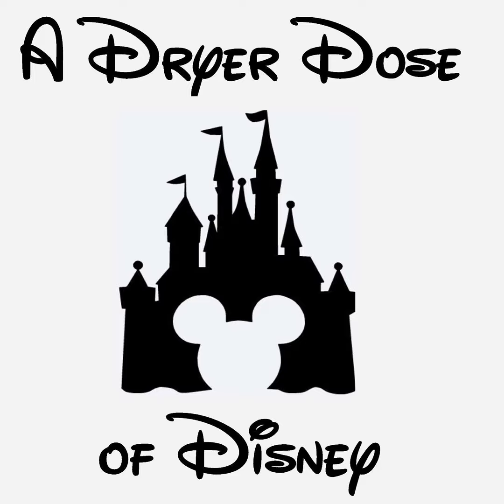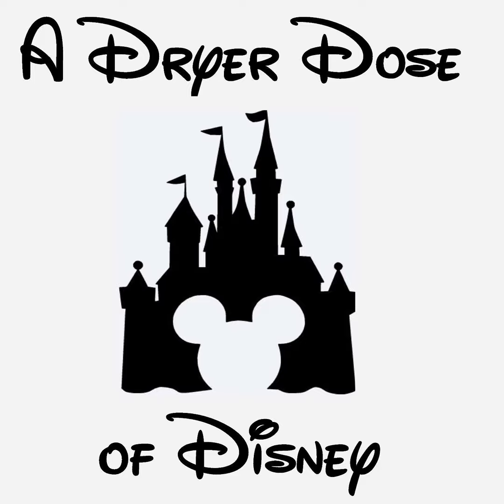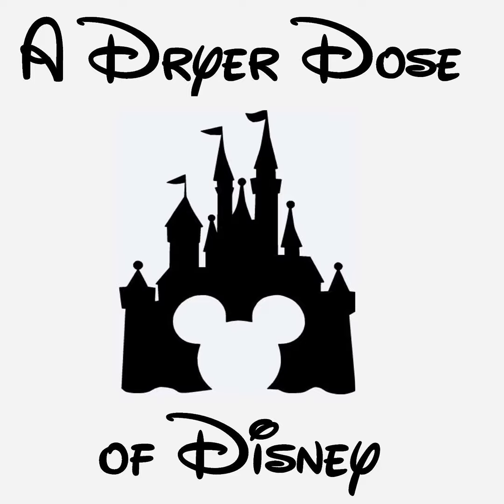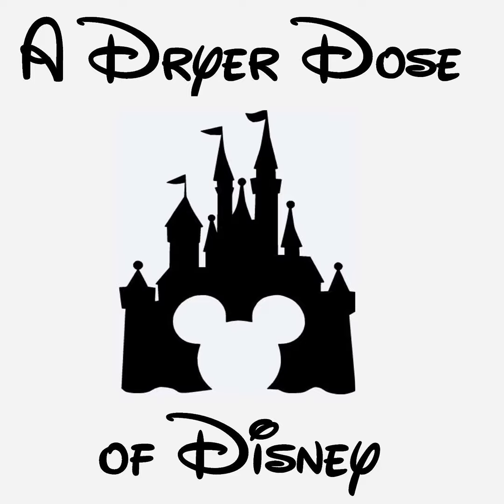Disneyland Rope Drop Strategy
In this week's episode, Jared shares with us his three rope drop strategies for Disneyland in Anaheim.

A Dryer Dose of Disney has the top Disney and Universal tips and tricks and will make your vacation more enjoyable. Hosted by Jared Dryer, the Dryer family has over 100 trips to the Disney and Universal parks and they are experts in how to avoid the crowds, and the best paces to eat! They love to say "I Can Do This All Day" when talking about their love of the Disney and Universal Parks!

To Purchase our "I Can Do This All Day" Merchandise visit our Etsy Store

To Stay at the Official Condo of "A Dryer Dose of Disney" visit either our VRBO or AirBNB booking page.

To earn free flights like we do, get the Southwest Credit Card

to secure reservations at the most coveted Disney Restaurants!

To bring the Disney or Universal Vacation Home with you, try the Magic Cand...